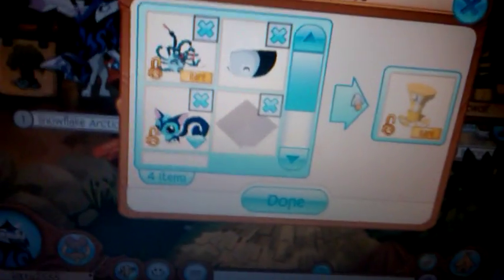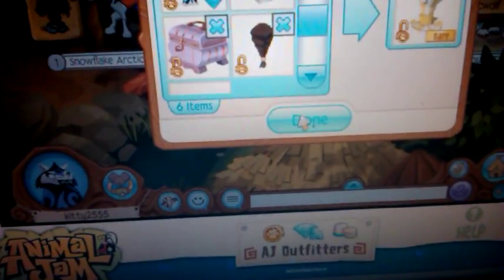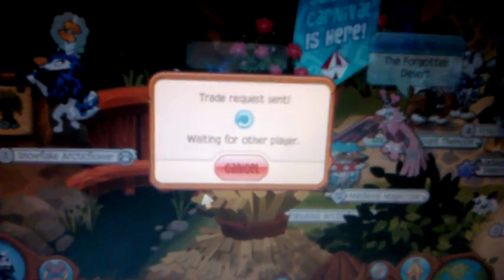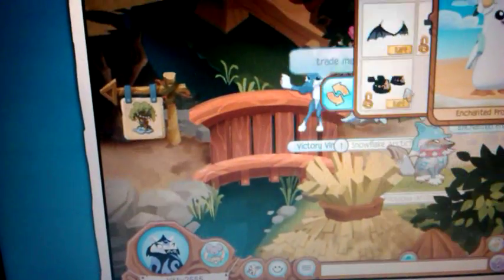Trade attempts for tan carpet